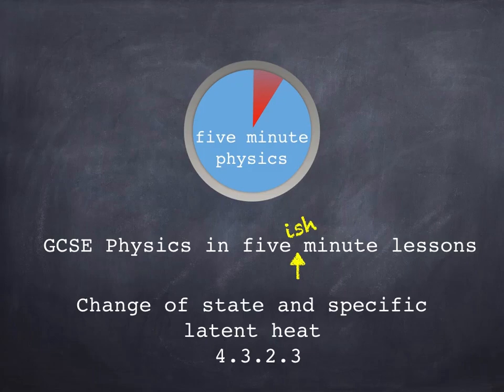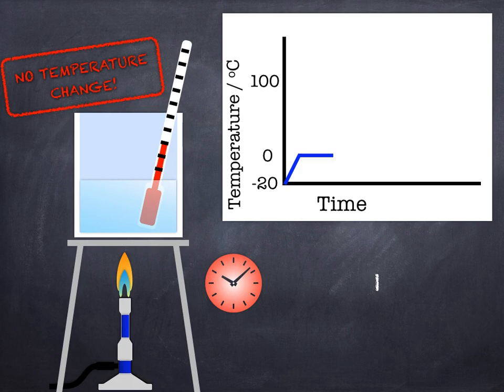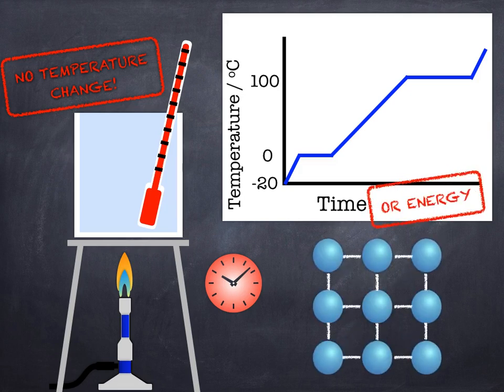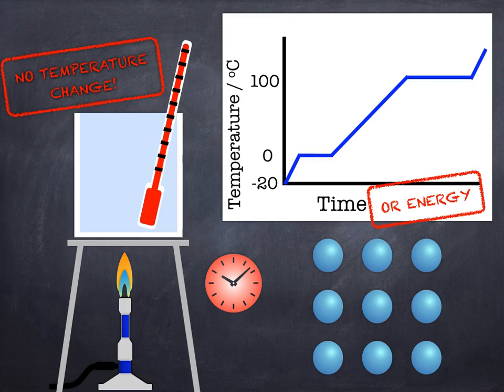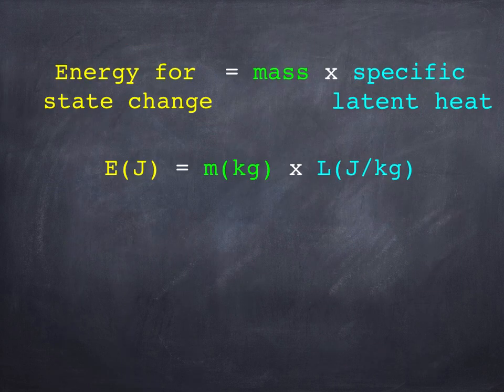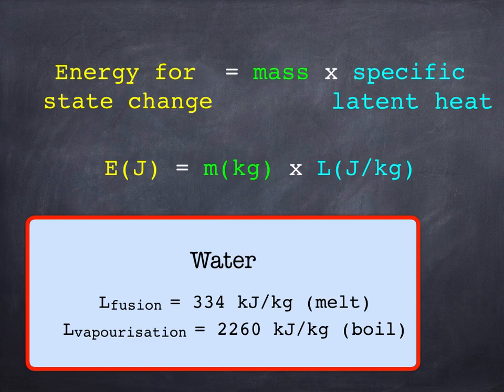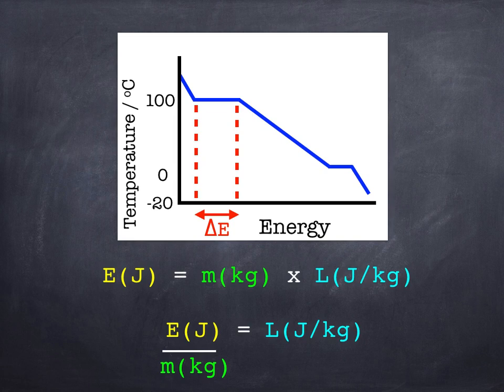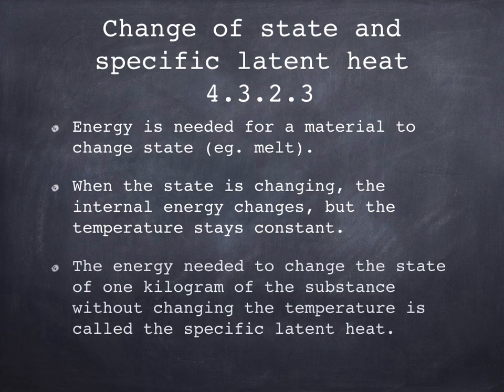GCSE Science: Physics: Specific latent heat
Stumped by specific latent heat? Try this short introduction from five minute physics. Perfect for science and physics GCSE, IGCSE, or high school physics. We don't just read out stuff you could find in a textbook - we explain things properly, just like a lesson. Watch it carefully, all the way through, and we're sure this video will help. If it does, and you'd like to see more videos, please consider buying buying us a coffee . Thanks!

This exactly matches the AQA specification, but will be great whichever exam board you are with.

Where does the 'hidden energy' go when melting a solid, or boiling a liquid? This video will answer your questions about state changes and latent heat.